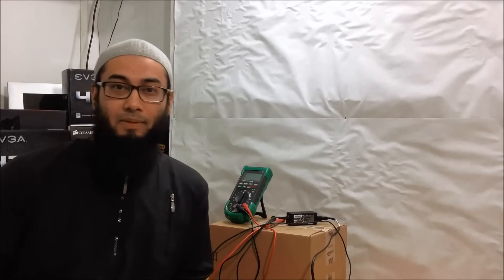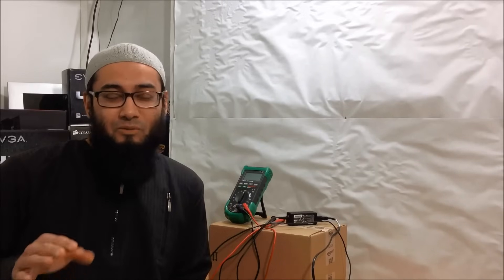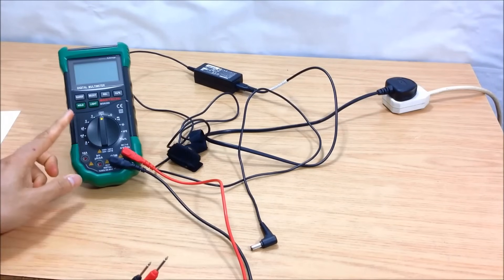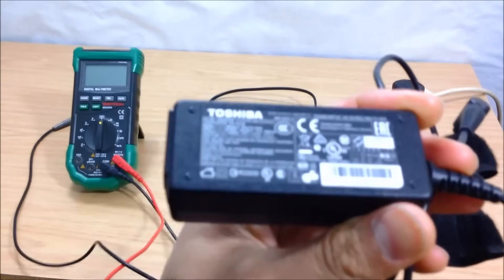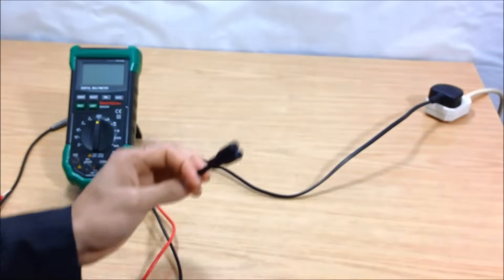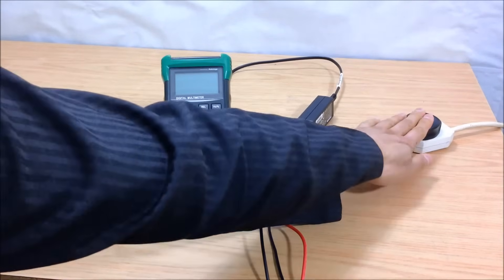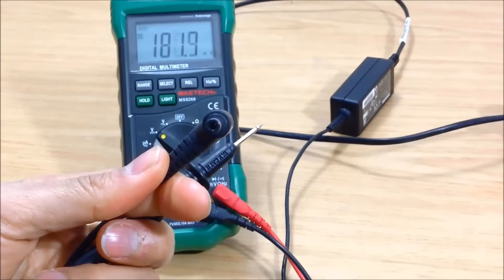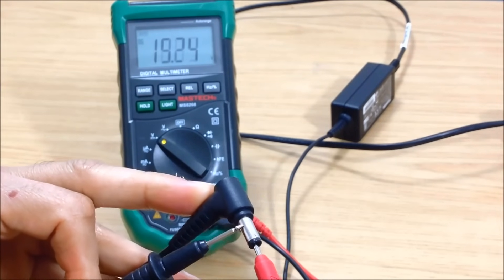How To Test A Laptop Charger With A Multimeter | Laptop Not Turning On | Laptop Adapter Charger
HealMyPC

Click here for:

Laptop not booting up – Hard Rest – Possible Fix

Mastech Ac/Dc Auto/Manual Range Digital Multimeter, Ms8268, Green, Black &17.90